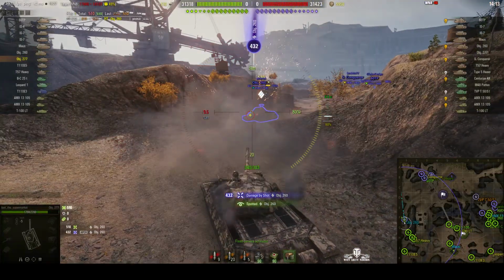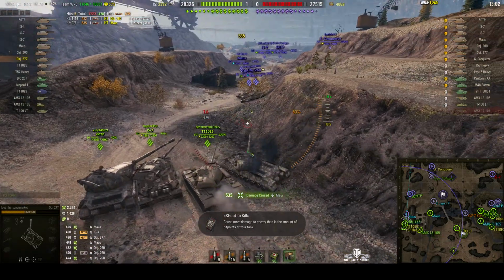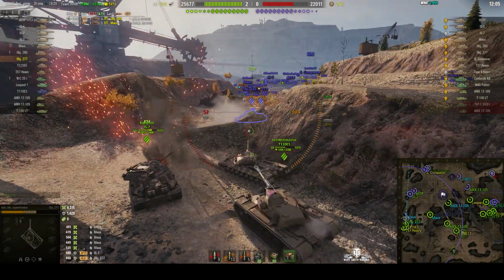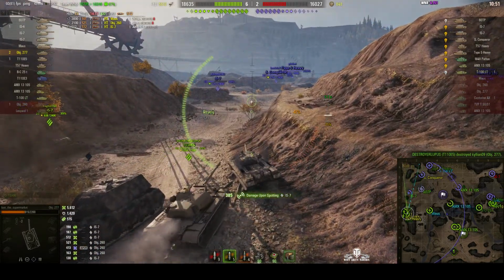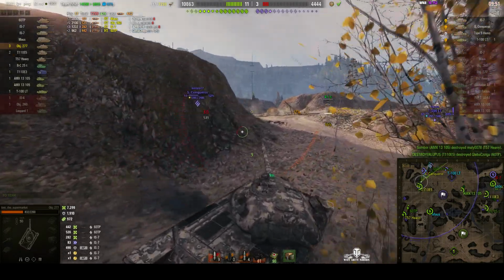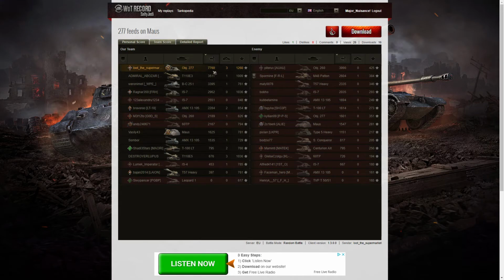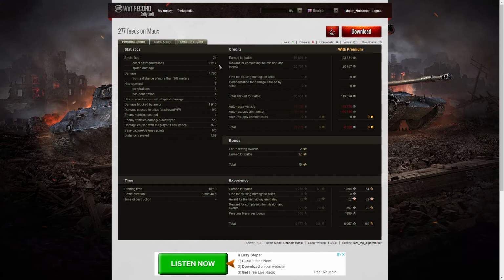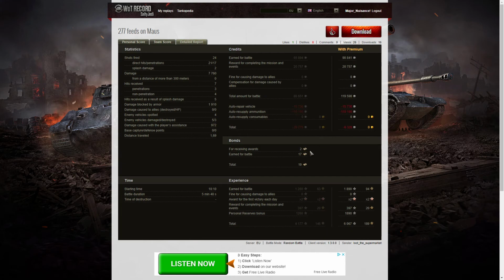Object 277 - High Calibre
This replay is from 14 December 2018 on Tundra. The player, loot_the_supermarket in the Object 277 was awarded a High Calibre.